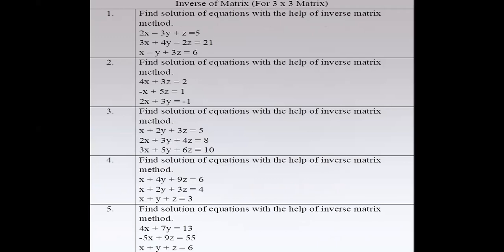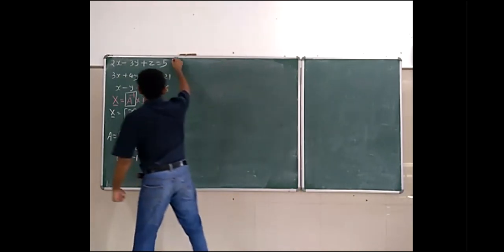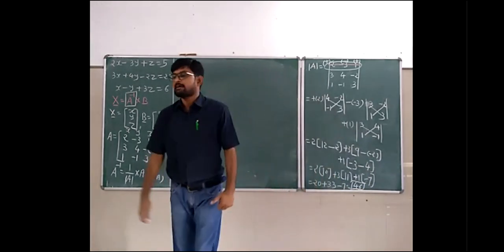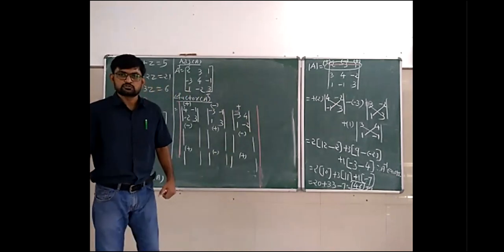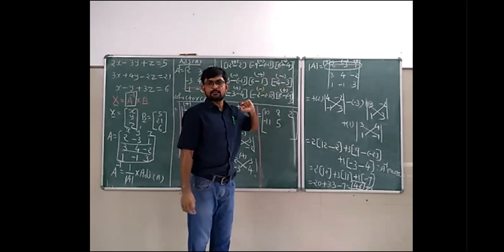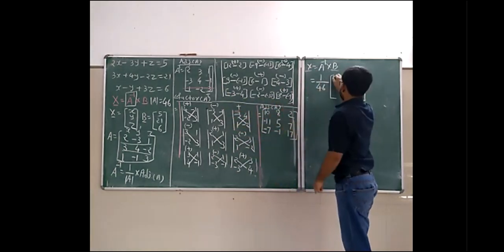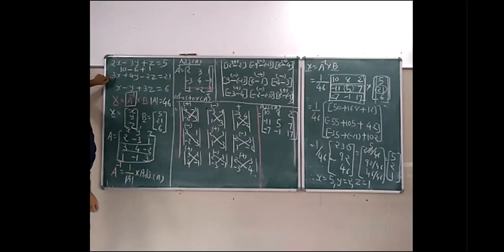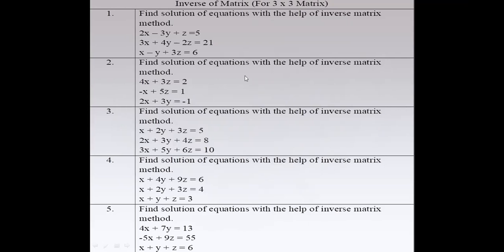3PM TO 4PM_SYBCOM MATRIX EQUATION OF 3 VARIABLES-ARM 17/ 7/ 20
After watching this video, you will understand how to solve three equation using Inverse Matrix.